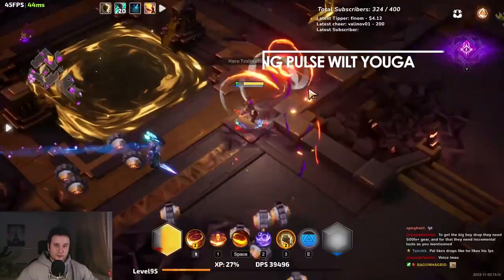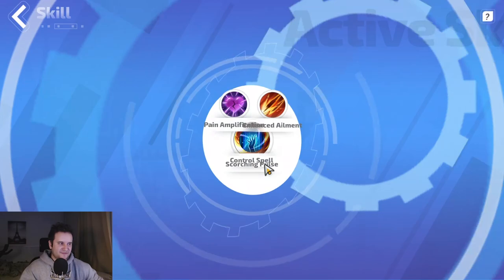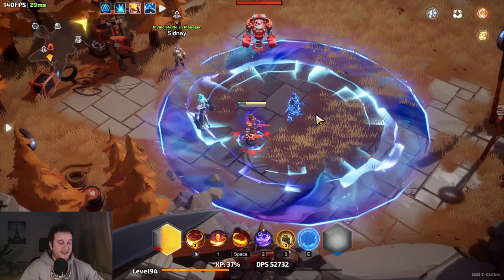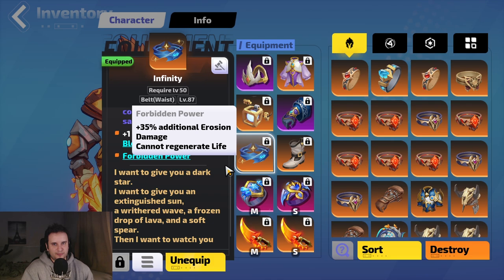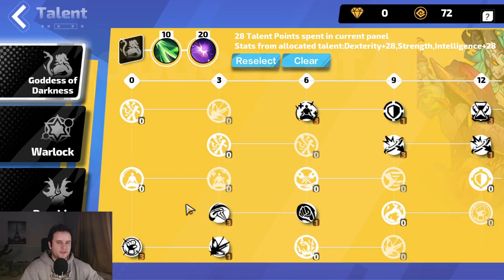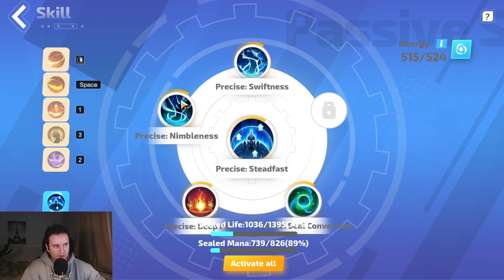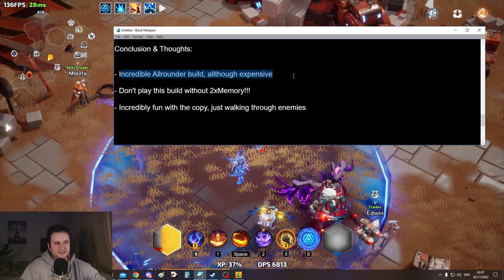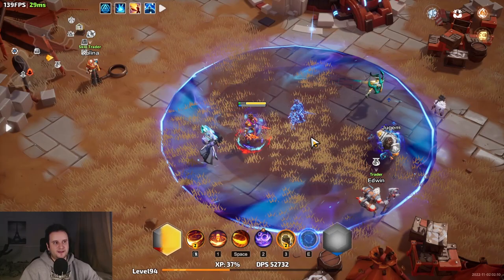The Best Wilt Build I've Played - Scorching Pulse Youga Demolishing Endgame | Torchlight: Infinite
1 fps builds never looked so good.

00:00 Intro/Gameplay
00:59 Why Spacetime Witness Youga?
02:46 Wilt Mechanics
04:21 Reap Mechanics & Scaling
05:18 Cooldown Recovery Speed Scaling
07:36 Item Setup
10:26 Talent Setup
12:49 Skills
17:12 Map Showcase
18:39 Changes for Bossing
19:47 Thoughts & Conclusion